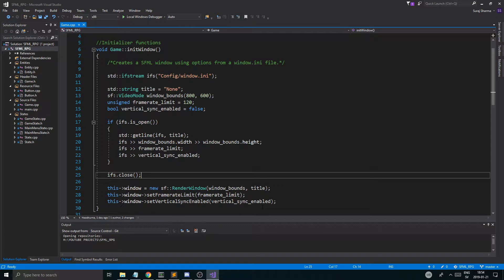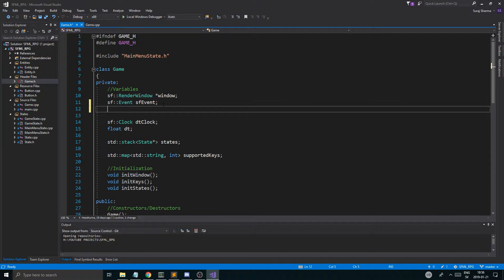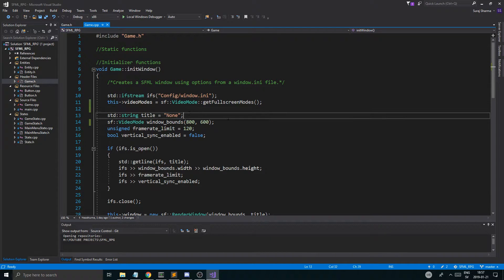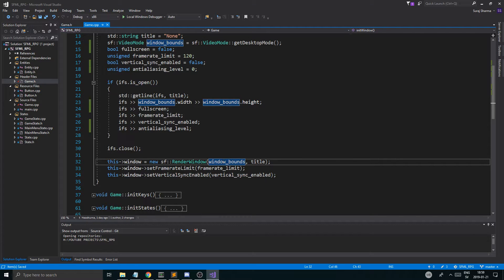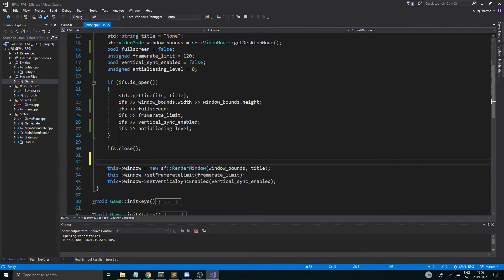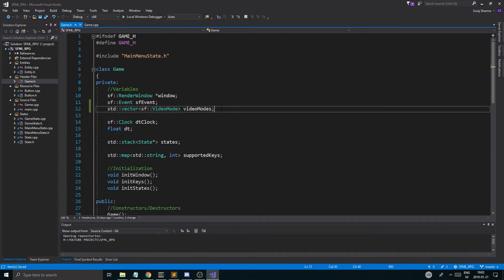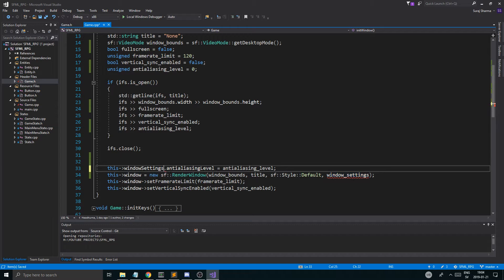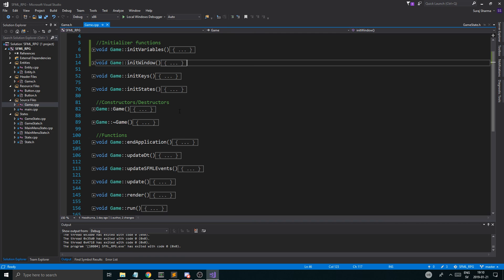C++ & SFML | Open World RPG [ 17 ] | More window settings and resolutions